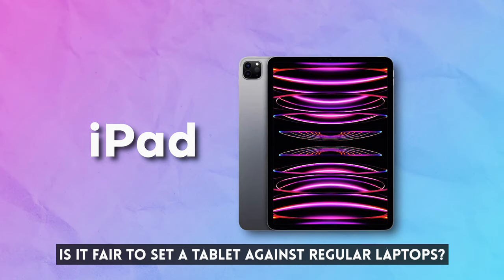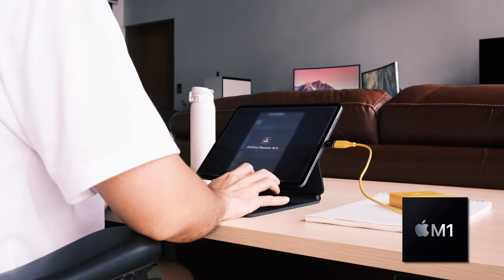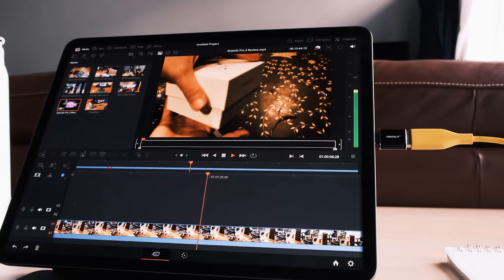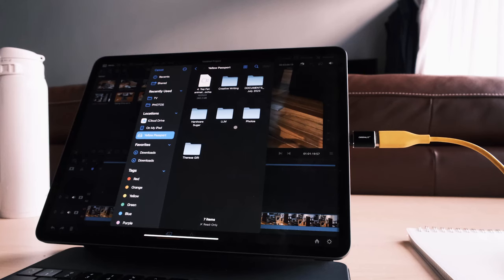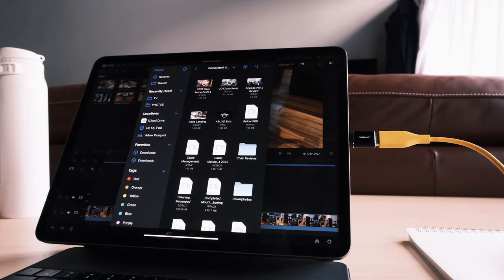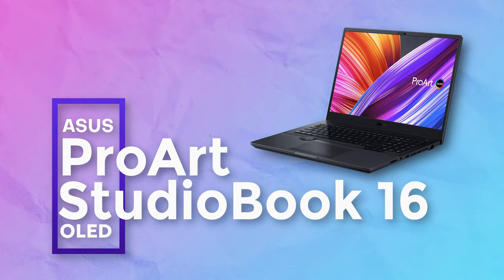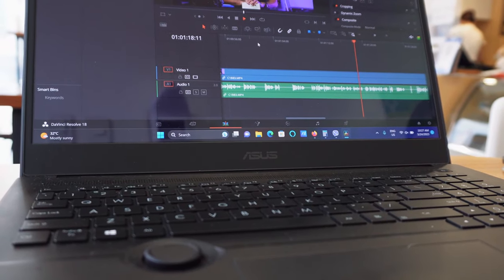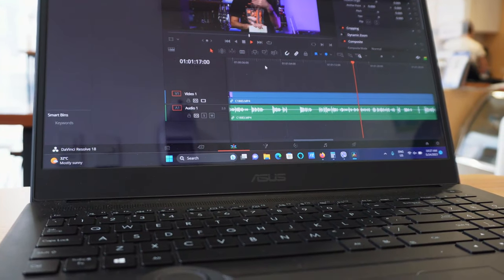When you need to edit on the go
0:00 Start
0:35 Sponsor
2:24 Ipad
4:32 S14 Flip Oled
6:30 Proart Studiobook 16

Episode 392x66x23 - Video editing on the go